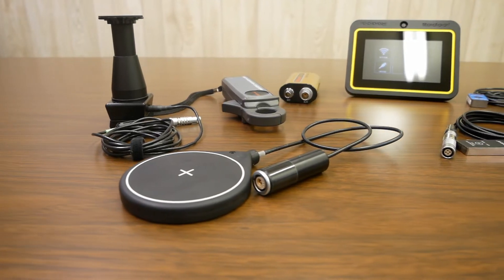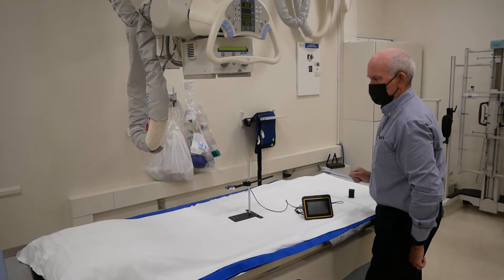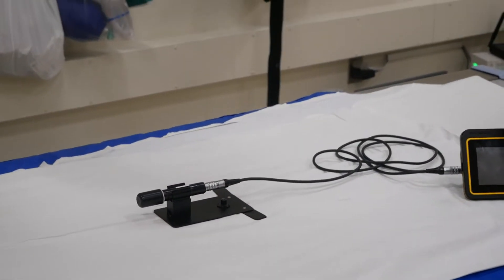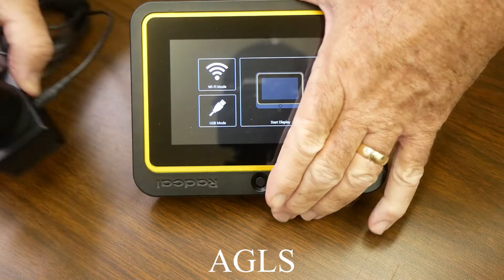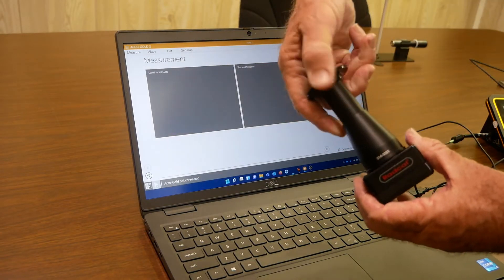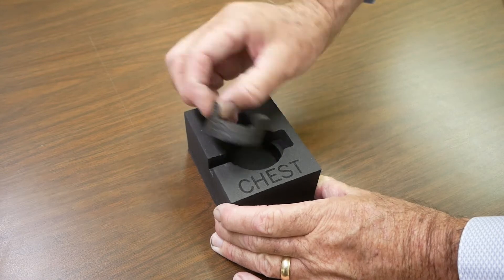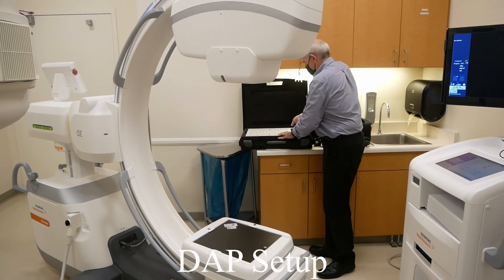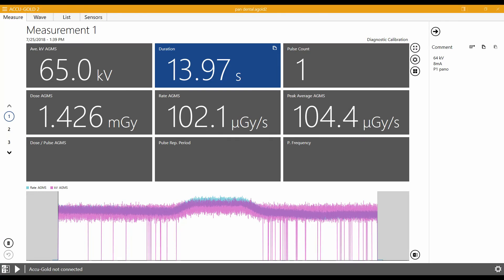Accu-Gold Setup Tutorial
Accu-Gold sensor, cabling and positioning information